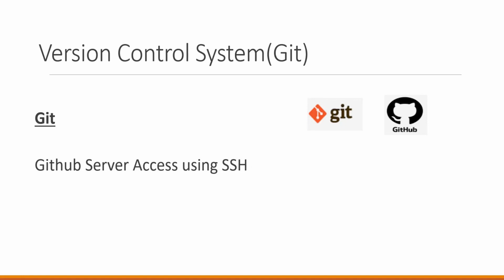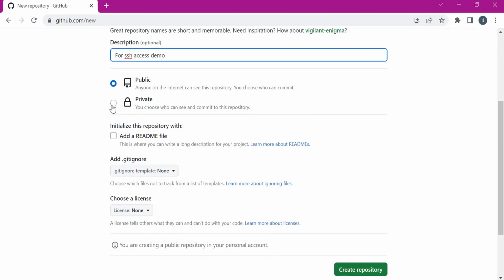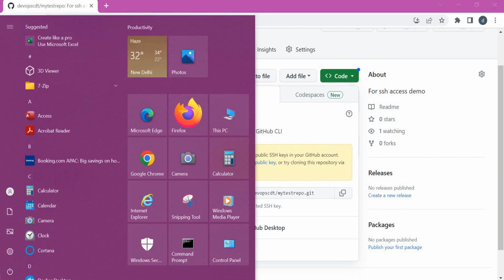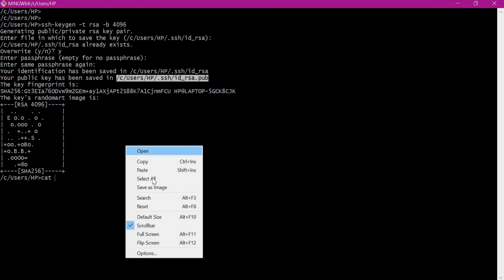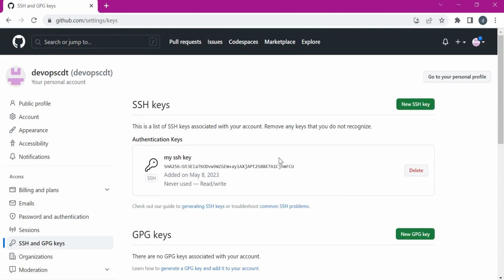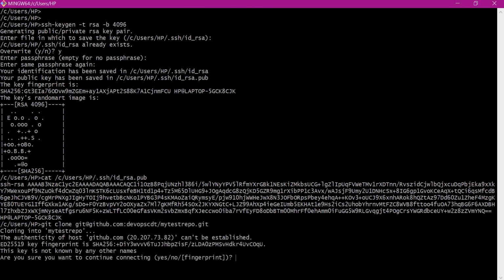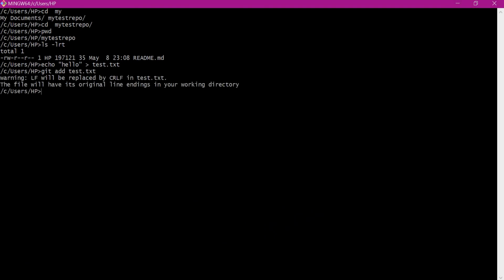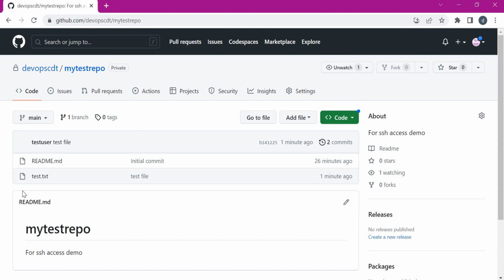GitHub Server Access using SSH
This video describes how to access Github Repositories from Git clients using SSH protocol.